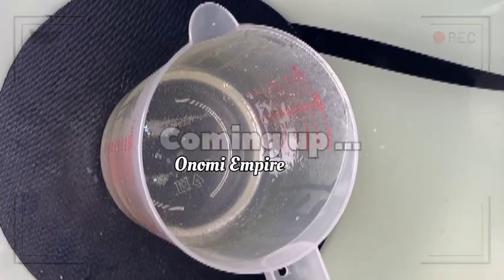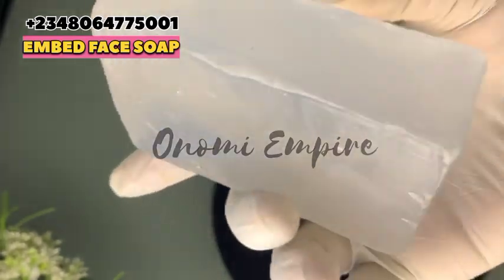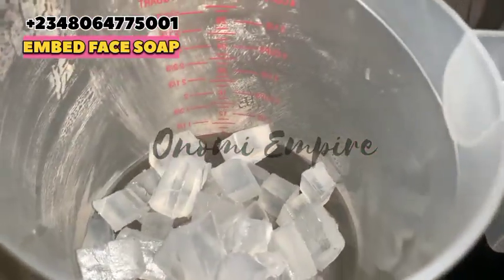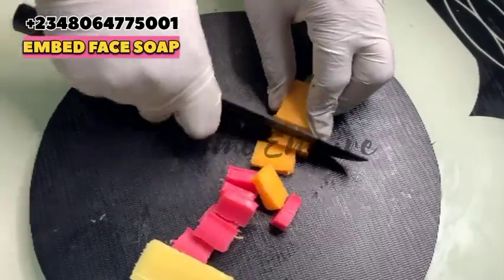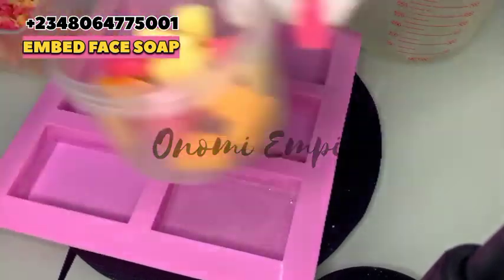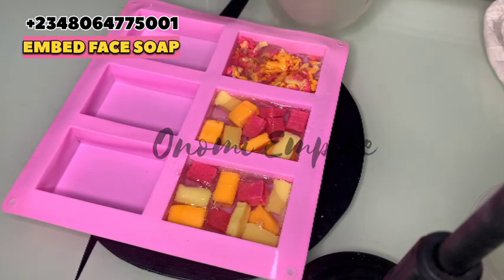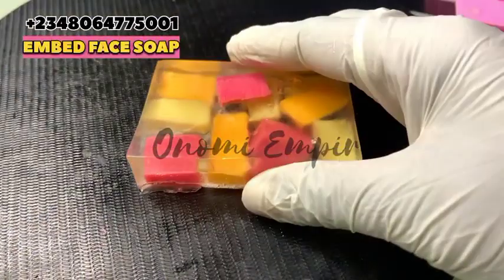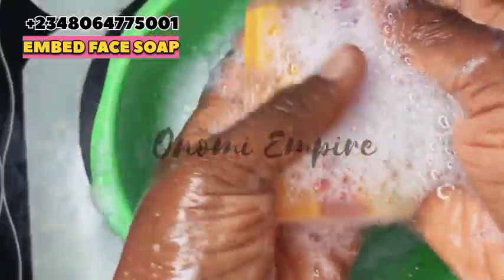HOW TO MAKE AN EMBED BEAUTY SOAP🌼, GLOWS, LIGHTENS & WHITENS THE SKIN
Today I share with you another Episode on how to make Embed beauty soap  with high foaming and cleansing properties with few ingredient ,this glows,  Lightens and whitening the skin, its aims to give a flawless skin . Its helps to treat blemishes  darkspots, hyperpigmention,  ,blackheads, its natural and very effective , I hope you try it and give me your feedback.